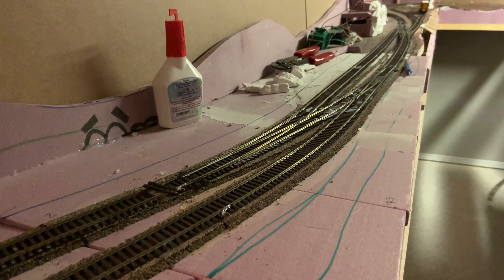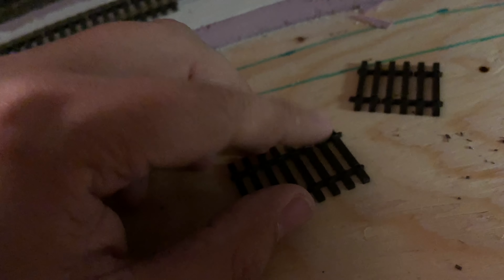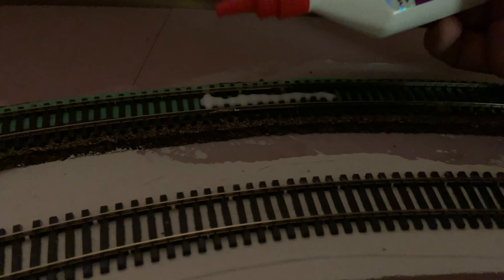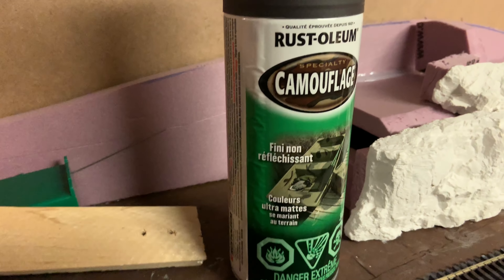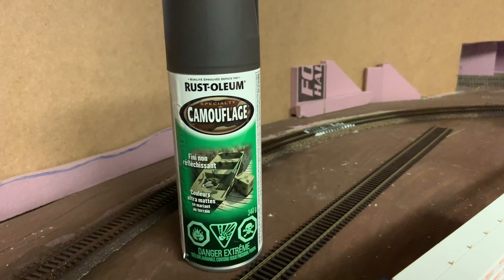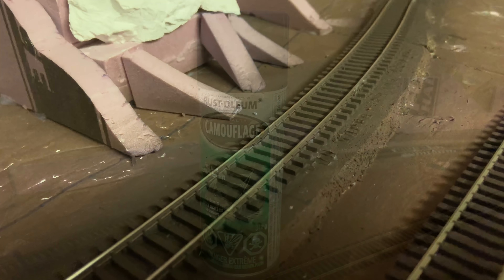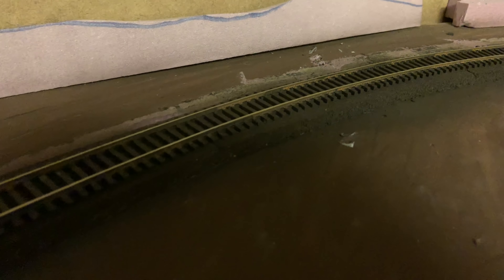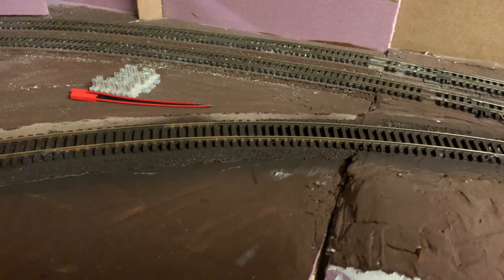Channel/Layout Update Pt. 14